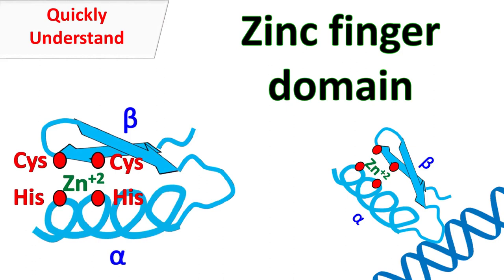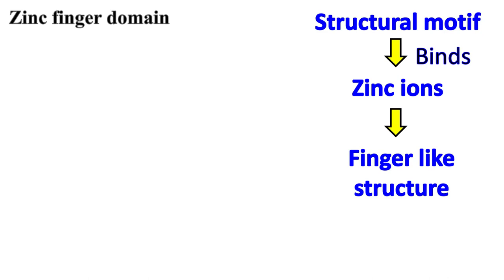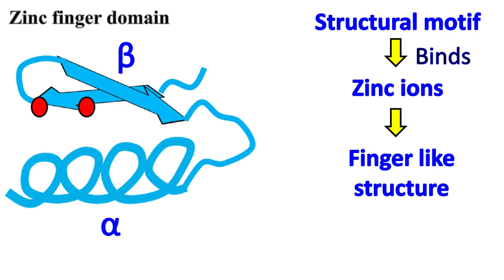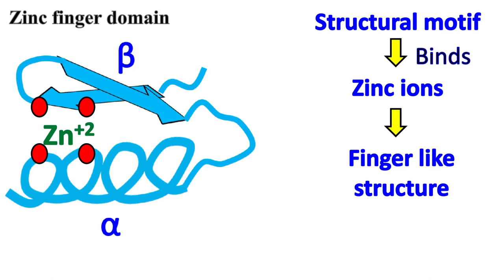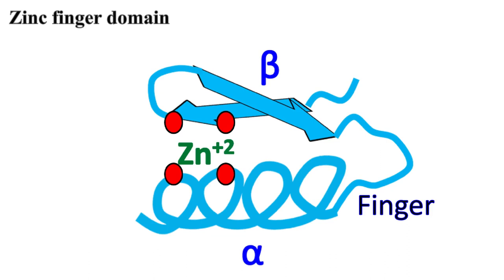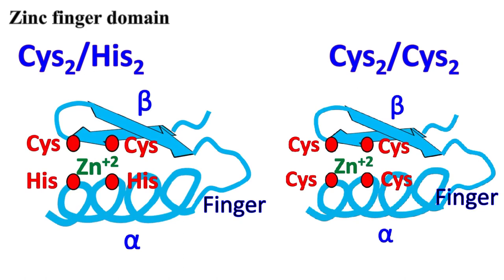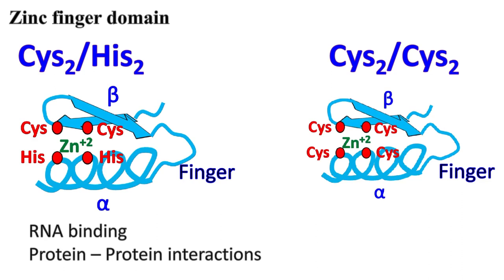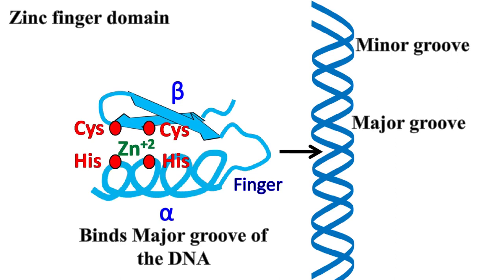Zinc finger motif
Zinc finger motif or zinc finger domain is a common protein motif that binds zinc ions and forms a finger like structure. This finger like structure binds the major groove of the DNA and regulates its transcription.